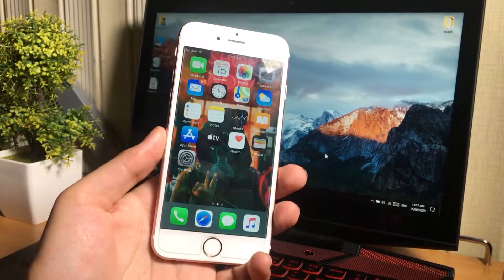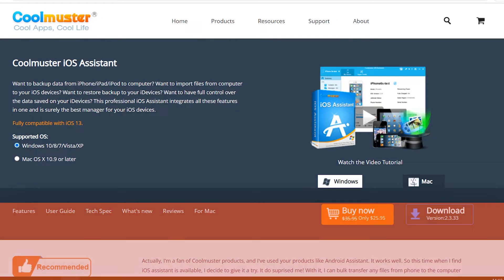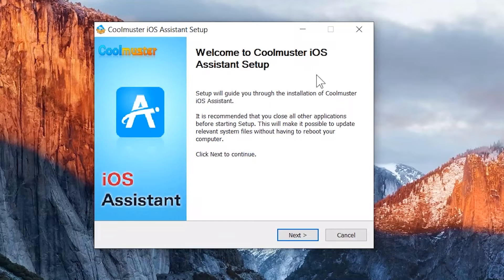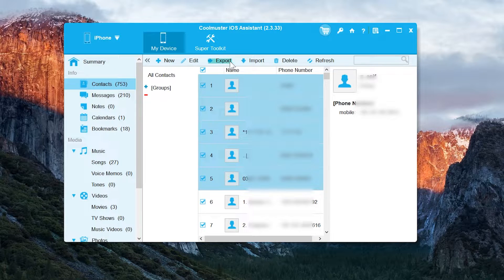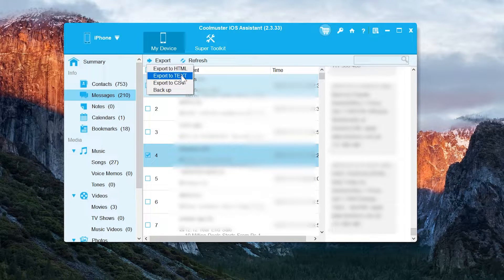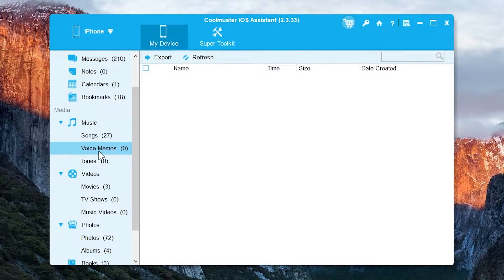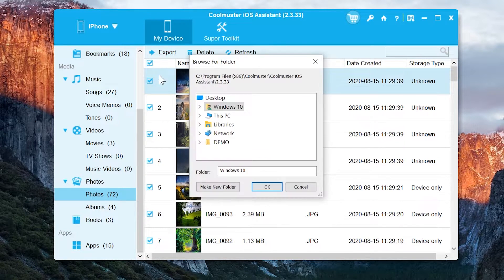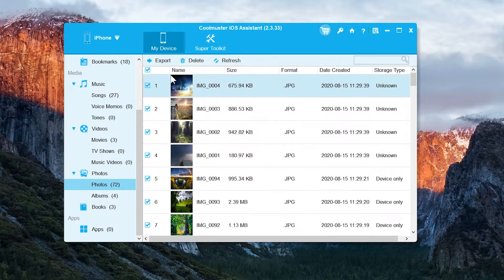How to Transfer Photos/Videos/Contacts/Messages from iPhone to PC (Without iTunes)!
Transfer all cell phone data (contacts, SMS, call logs, etc.) with one

Wondering how to transfer data from iPhone to PC? Here’s several quick and easy ways to do both!   ***

Want to backup data from iPhone/iPad/iPod to computer? Want to import files from computer to your iOS devices? Want to restore backup to your iDevices? Want to have full control over the data saved on your iDevices? This professional iOS Assistant integrates all these features in one and is surely the best manager for your iOS devices.

This almighty program enables you to freely back up contacts, text messages, notes, calendars, bookmarks, music, videos, photos, books and apps from iPhone/iPad/iPod to computer or iTunes. That means, you are free to back up your device with/without iTunes.